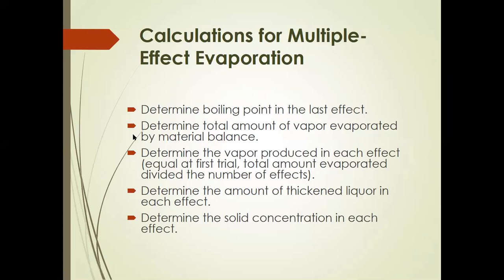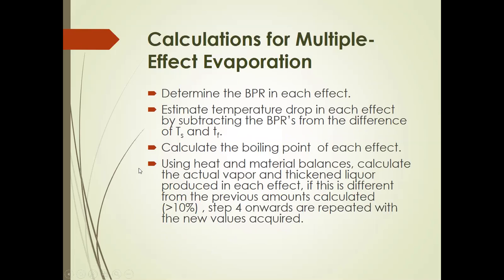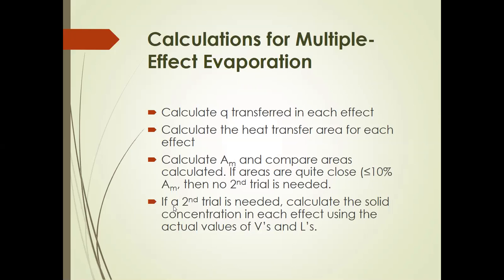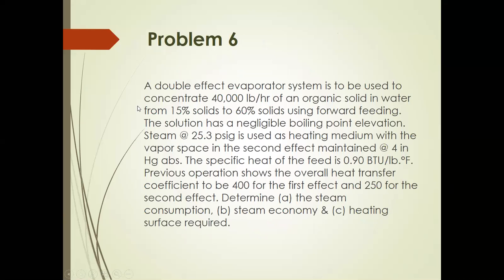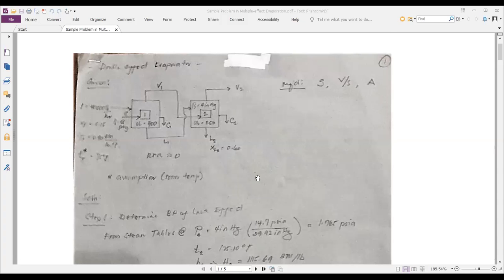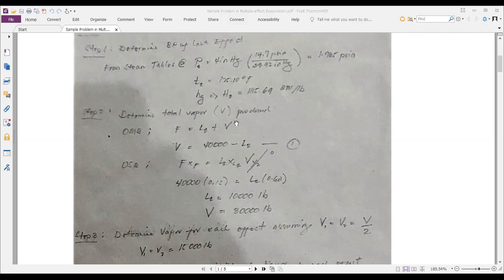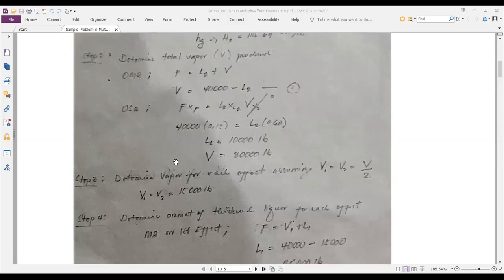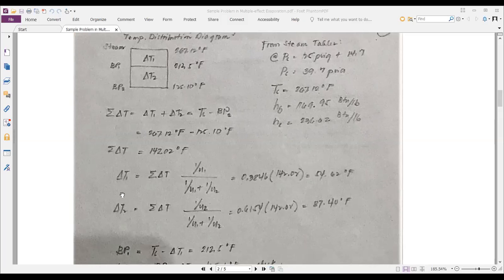Multiple effect evaporation